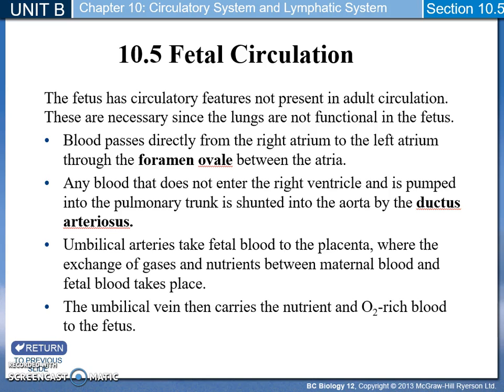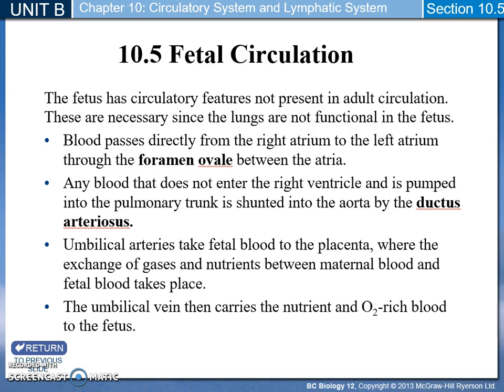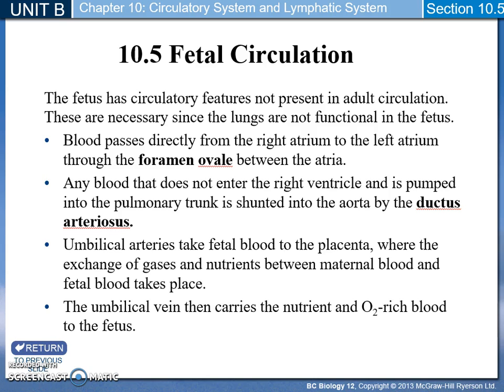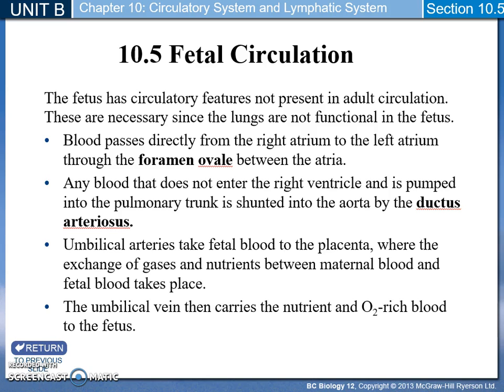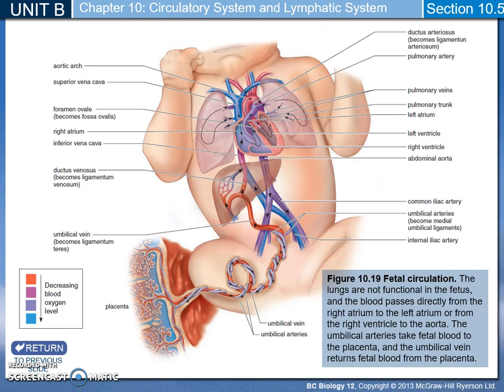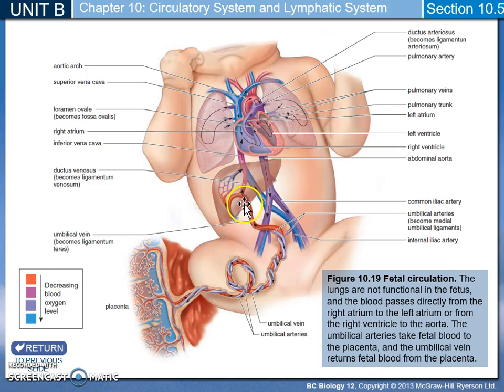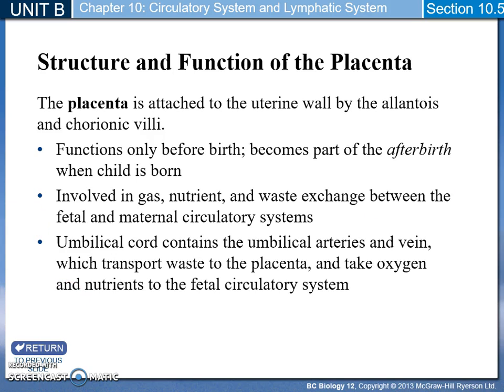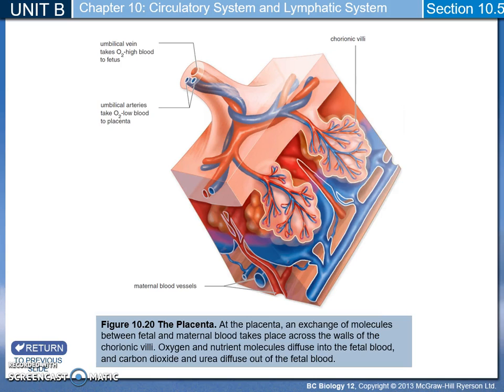Bio12 Section 10 5